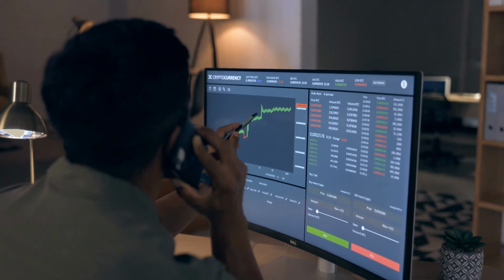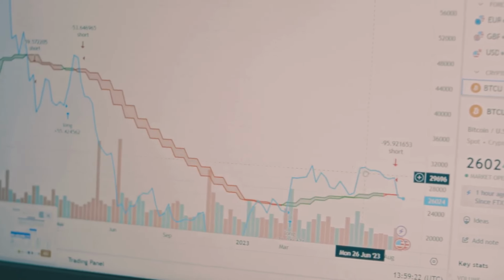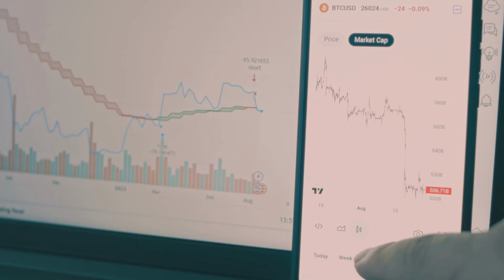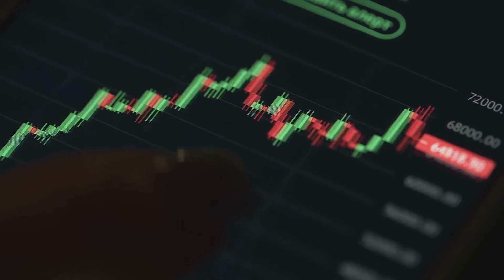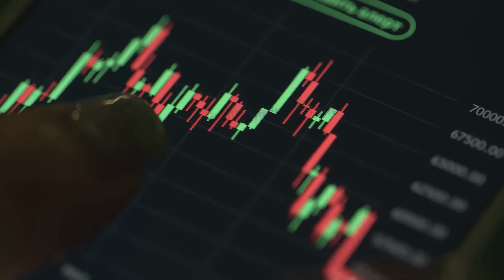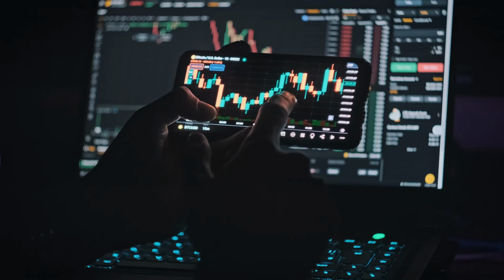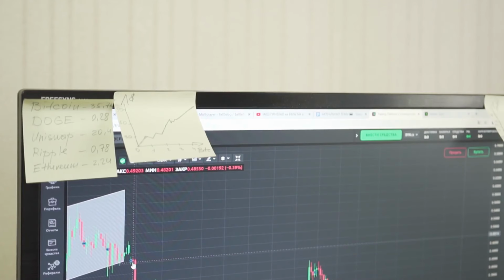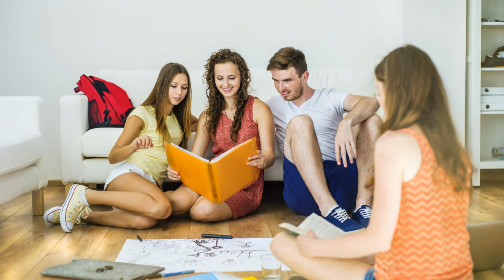Crypto Technical Analysis: Core Concepts Every Trader Should Know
Want to read crypto charts like a pro? 📈 In this video, we break down the core ideas of technical analysis in crypto — including trend lines, support & resistance, candlestick patterns, and indicators. Learn how traders use these tools to make data-driven decisions, spot opportunities, and manage risk. Perfect for beginners and experienced investors looking to level up their trading skills. 🚀💡